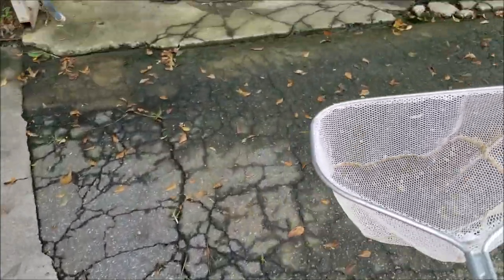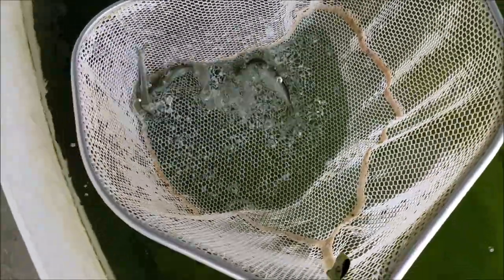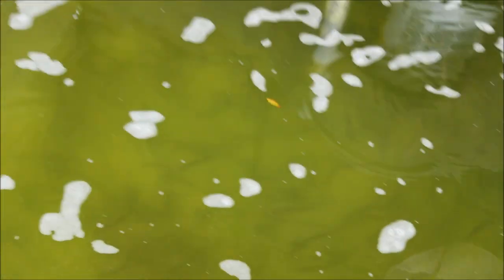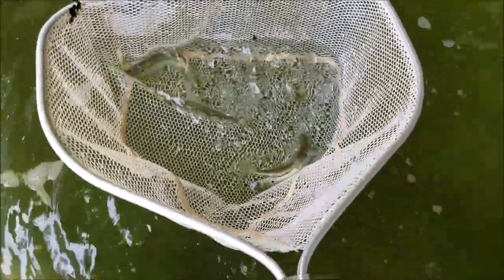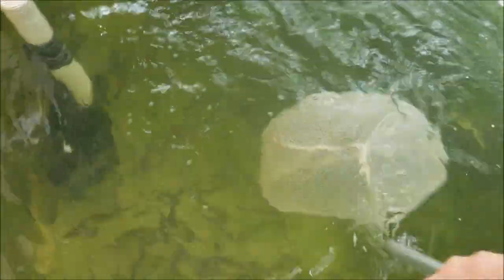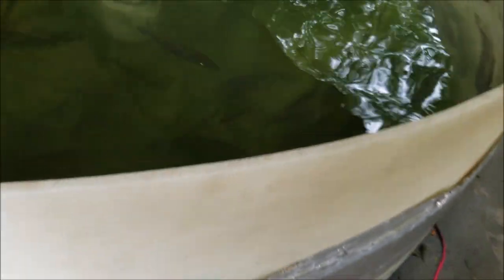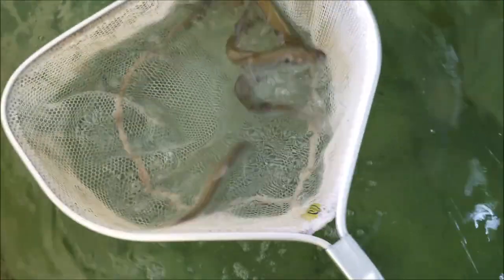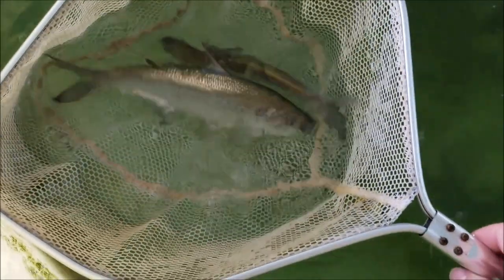Striper Soup Bait 09142019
Our bait supply today.  Check out our online store for our awesome filtered bait tank, Dannco aerators and SHAD CRACK!